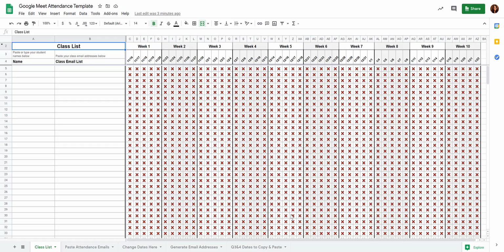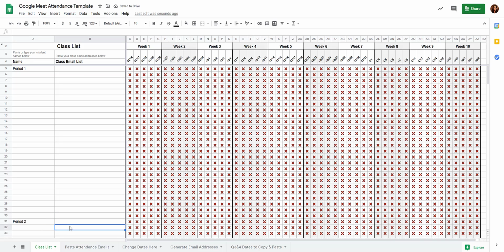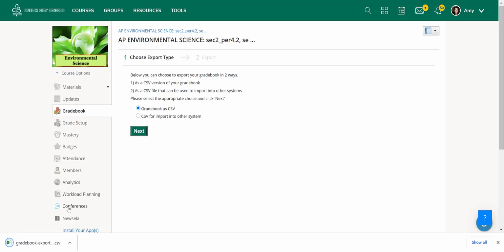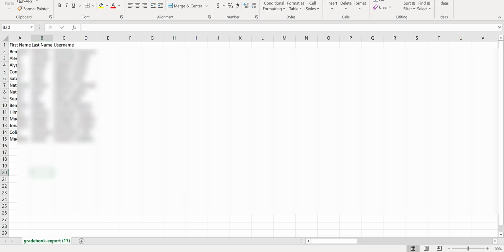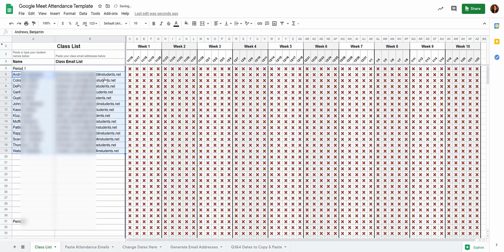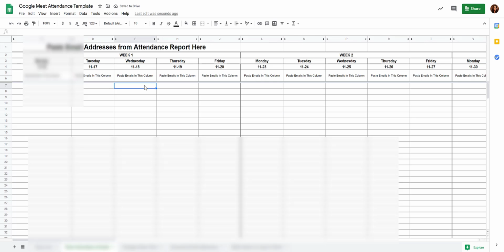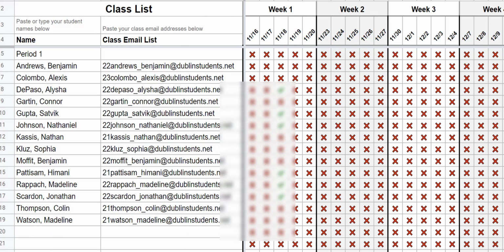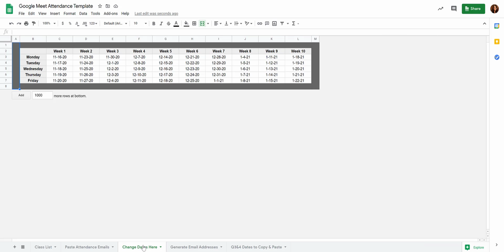DCS Meet Attendance Template